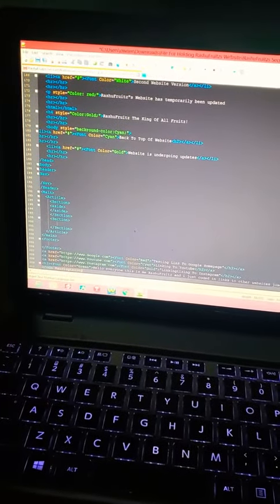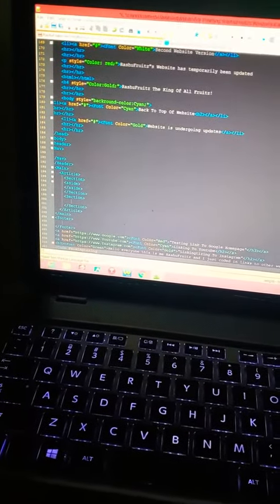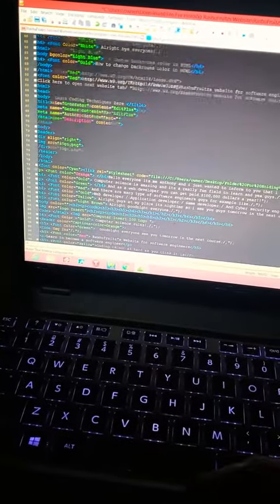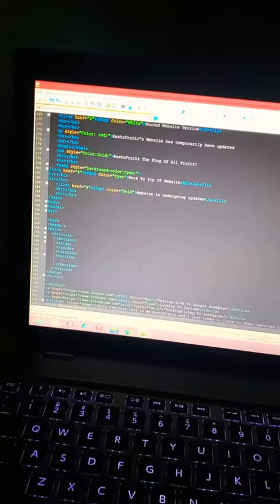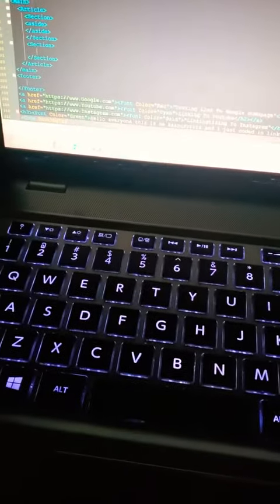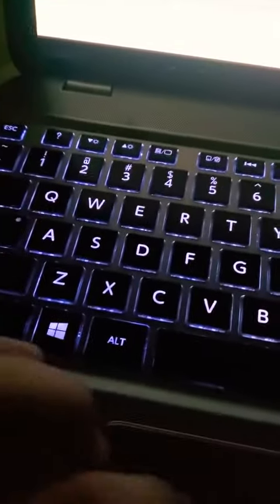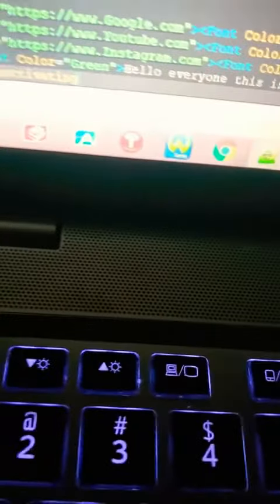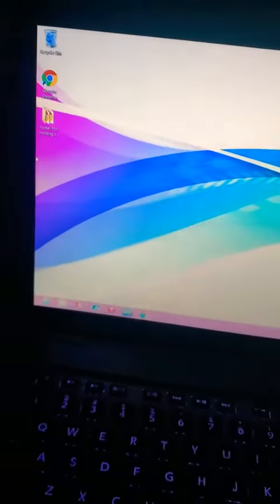RASHUFRUITZS NEW FEATURETRIZATINONINGS 2 HES BEEN EQUITABLELIZED UPON USERENTATIONS RASHUFR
Upload Date: Jul 7, 2020
Video Type: Video
Description: HE HAS TEMPORARILY UPDATETRIZATIONALIZED HIS CODINGERAILS FEATURENINGTATIONS!